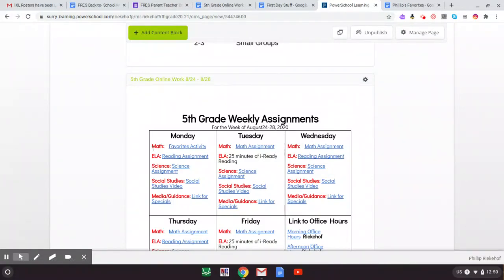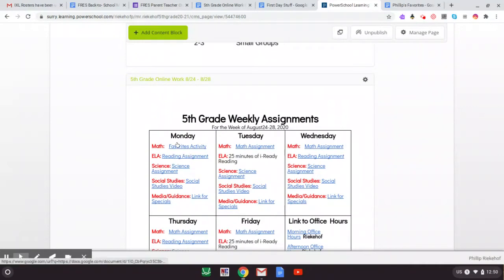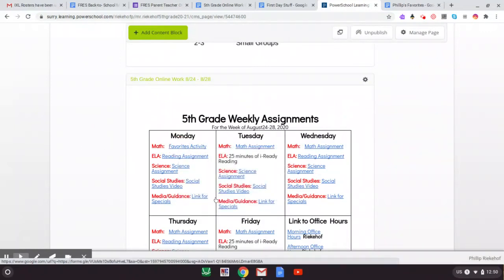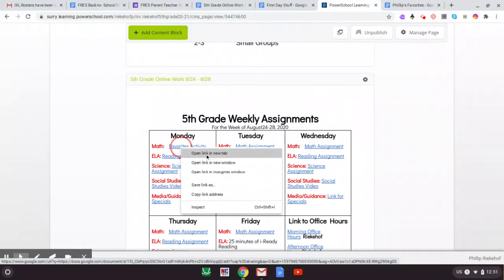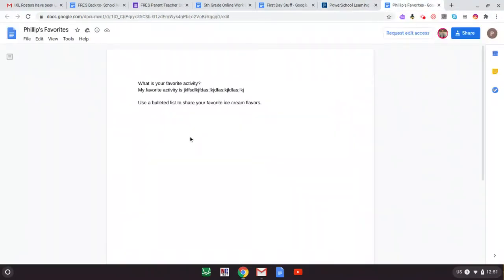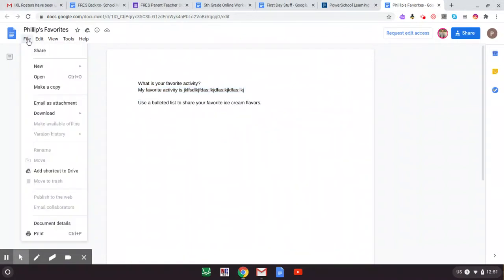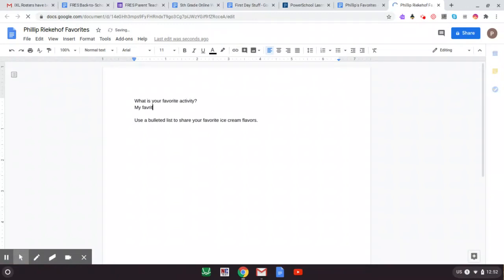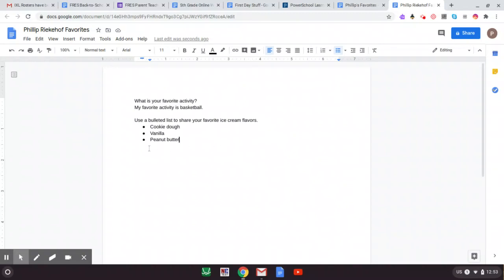How to Use Google Docs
A quick introduction into using Google Docs.